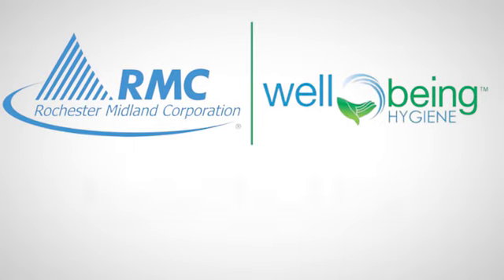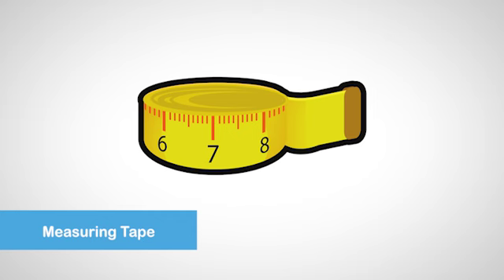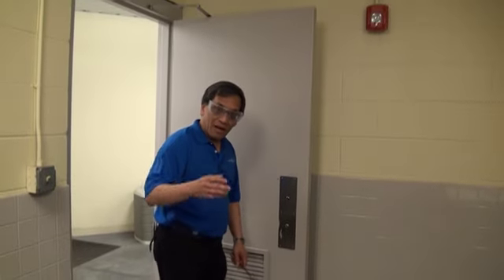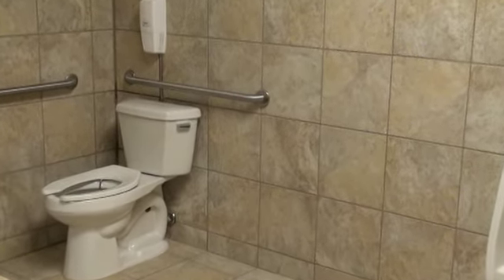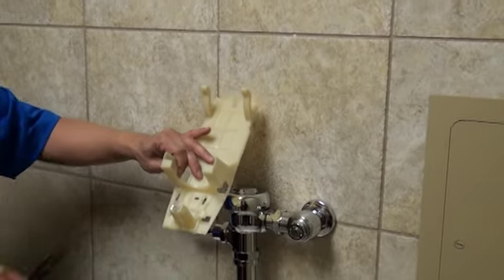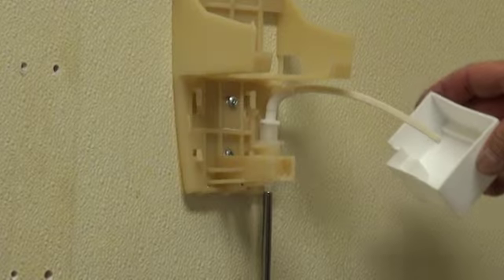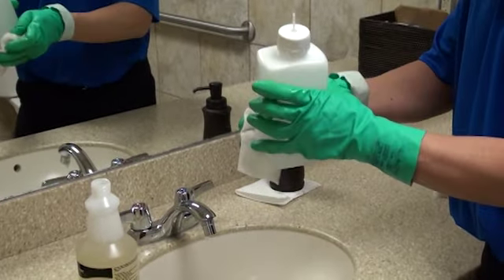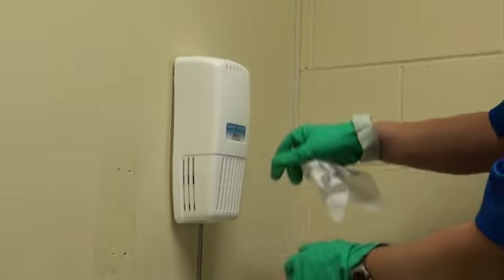Sanor Mark V Toilet Installation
How to install Sanor mark v toilet installation